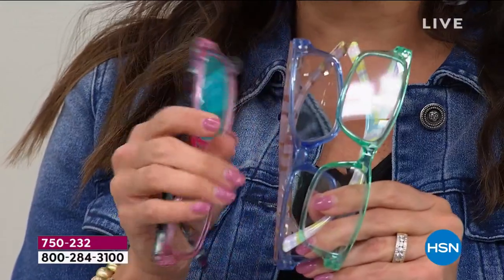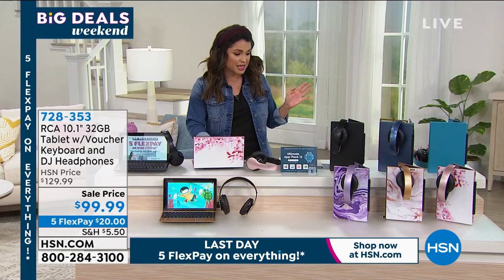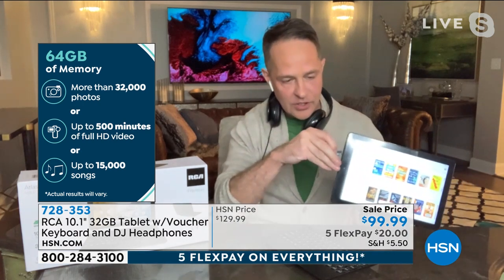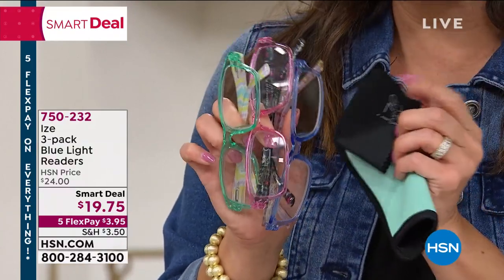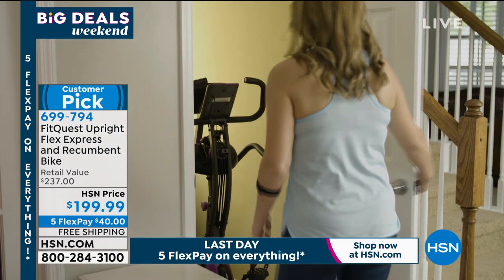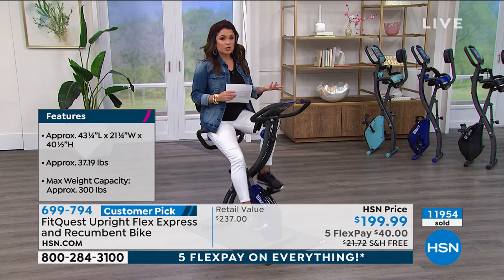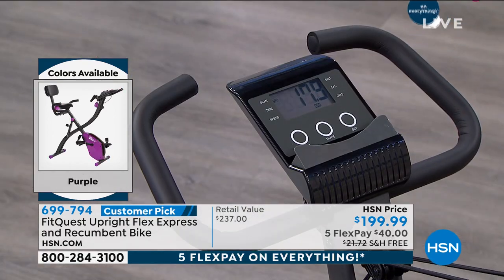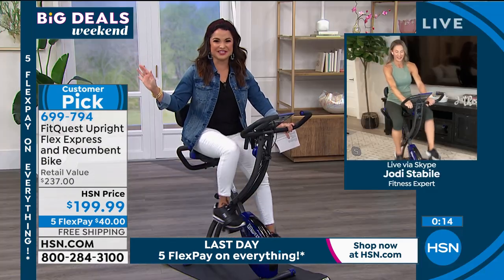HSN | Big Deals Weekend Finale 03.14.2021 - 10 PM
Find big deals you dont want to miss to get your shopping done.